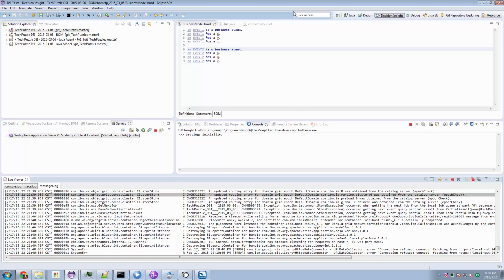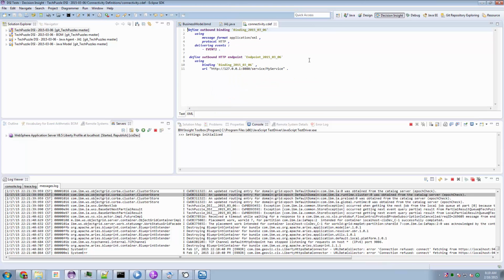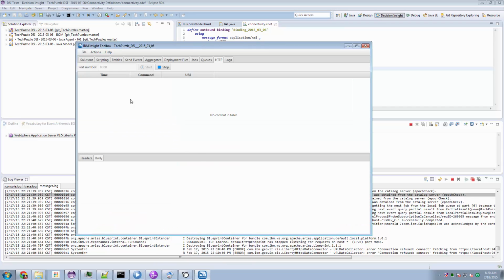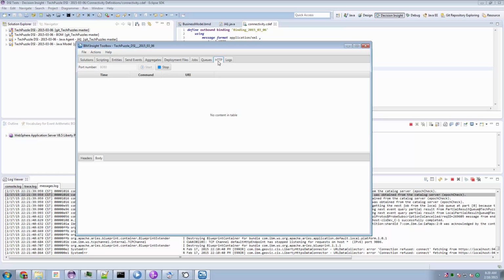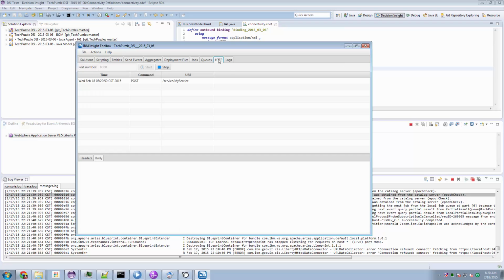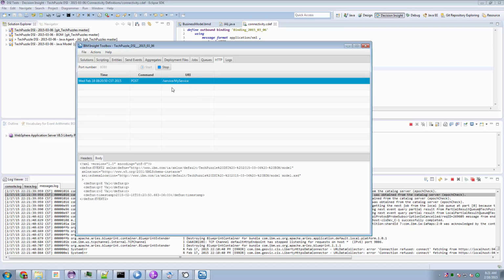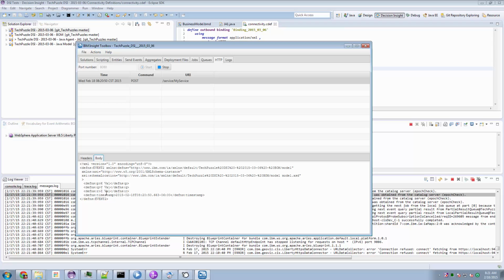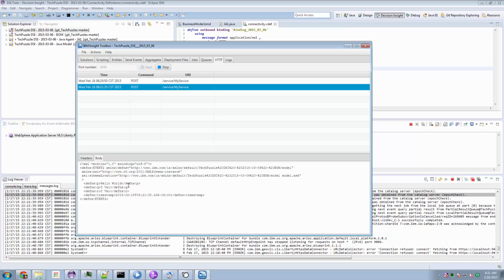DSI Toolbox HTTP Panel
A tutorial video illustrating the use of the DSI Toolbox to test/debug/examine the content of HTTP emitted events.